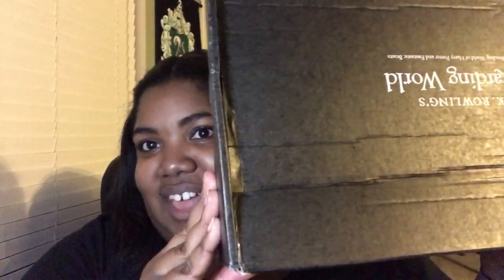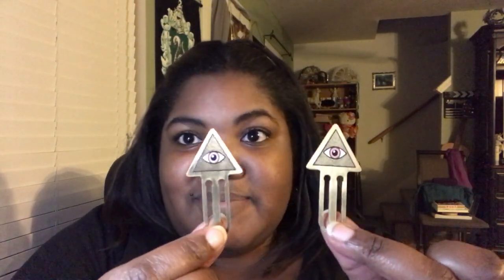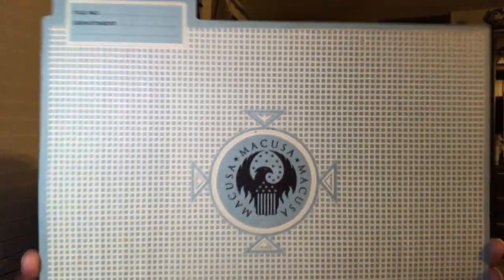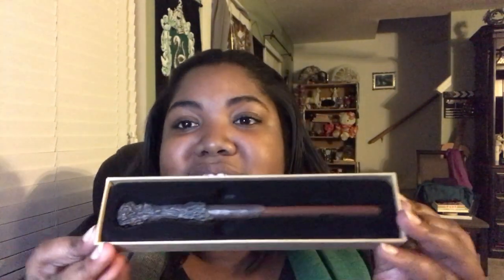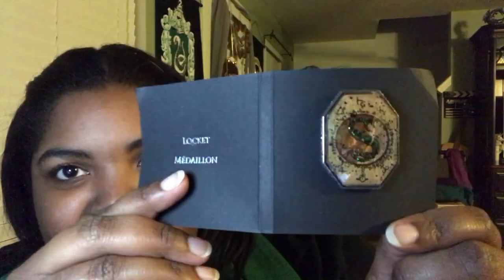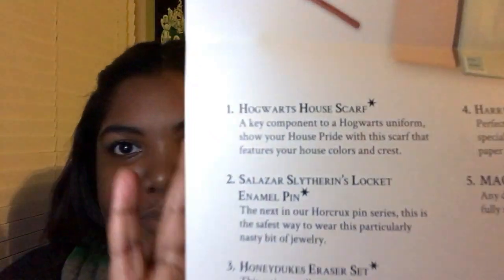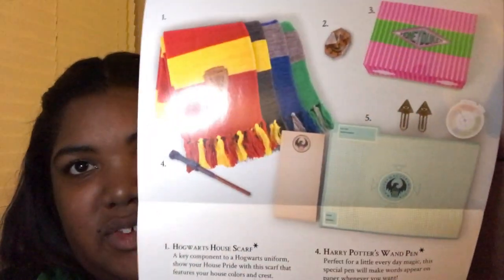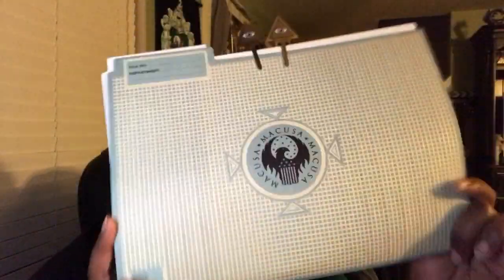Wizarding World Loot Crate Unboxing: September 2017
Next Month's Theme: Secrets of the Wizarding World
This Month's Theme: Hogwarts School Essentials